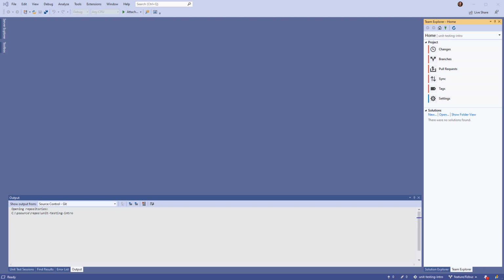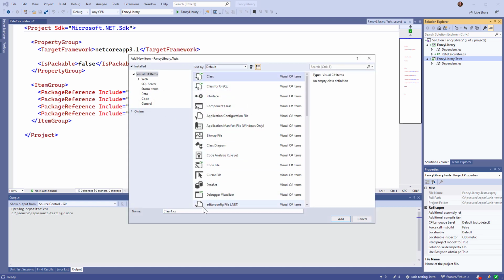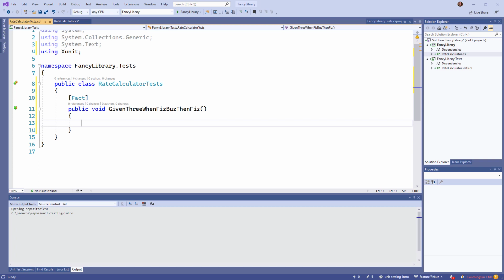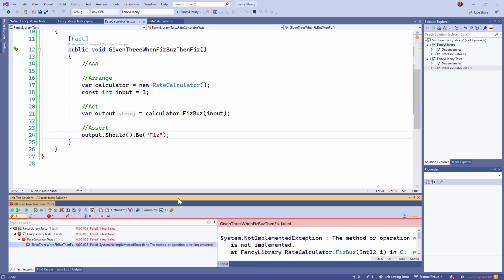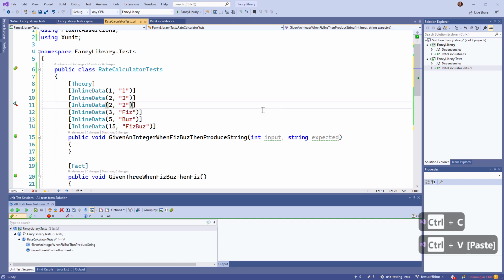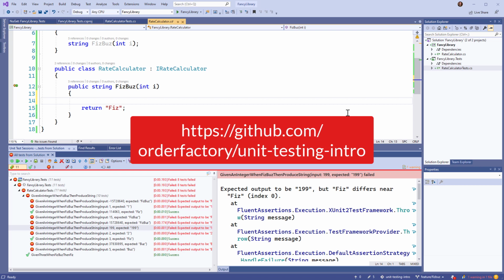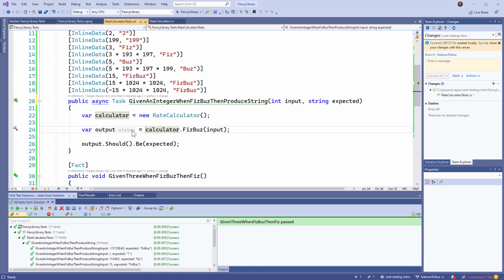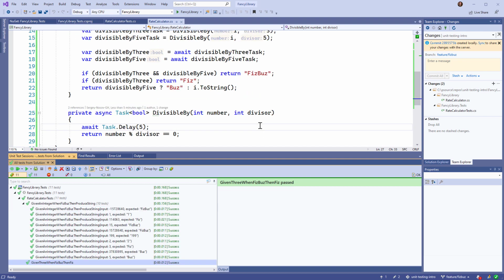Introduction to C# Unit Testing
A short introduction to .NET Core unit testing with C#, xUnit, and Fluent Assertions.